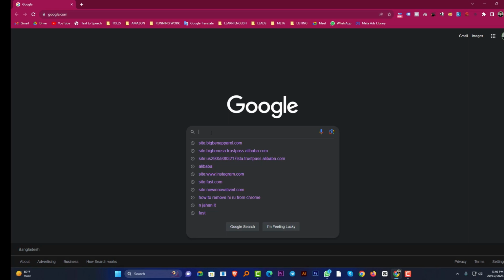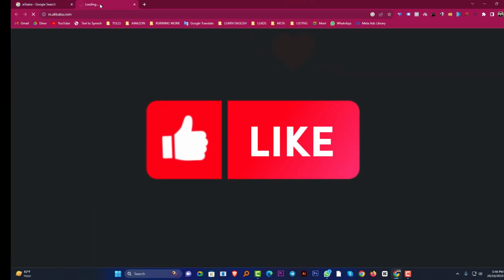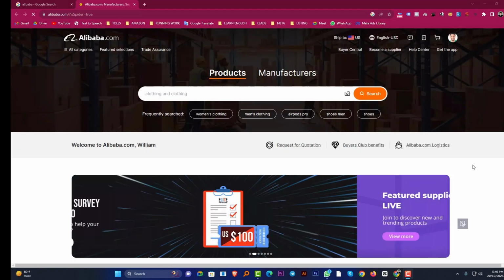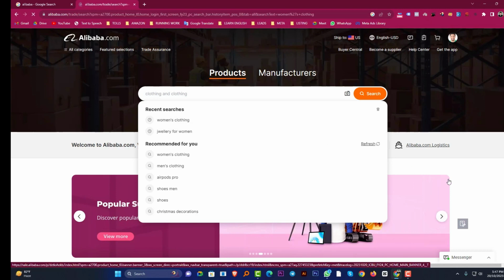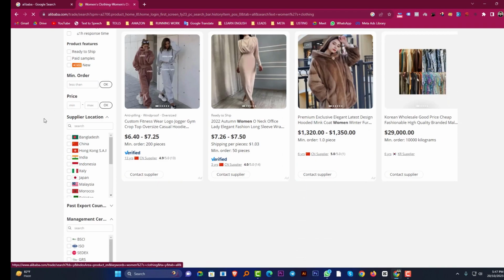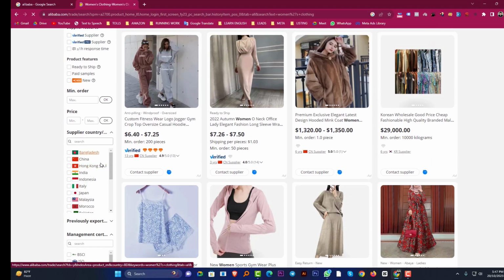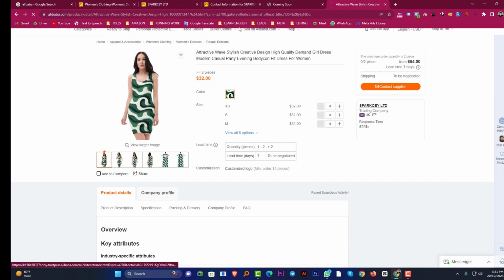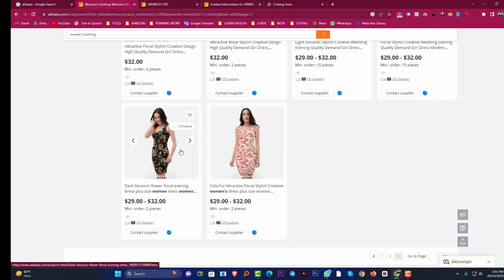How to Get Direct Client from Alibaba | Make Money easily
In this video I am talking about How we can get Direct client from alibaba. after watching this video you will know about how to get freelance client from out of market and how to send email them. also you will learn how can we find out direct client for our digital marketing service .

If you love my video you can support me Buy me a Cofee: